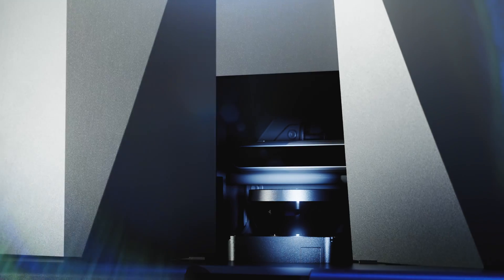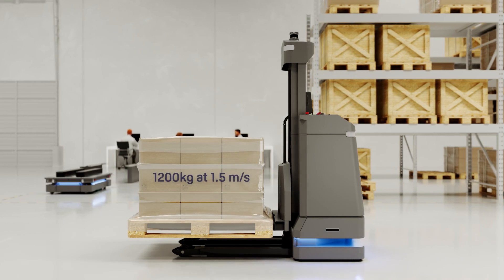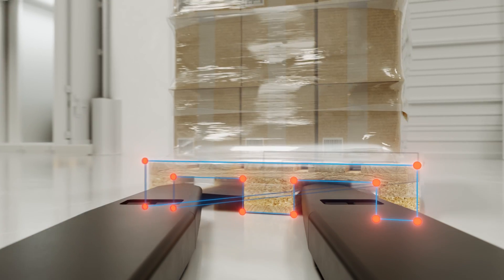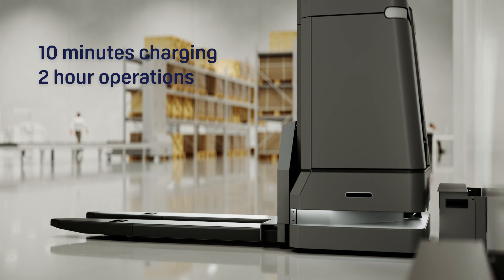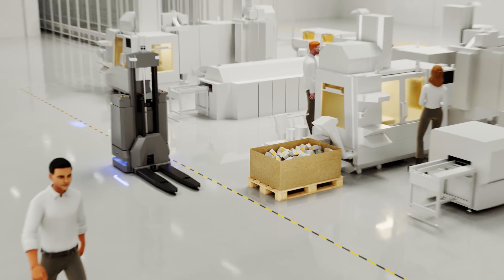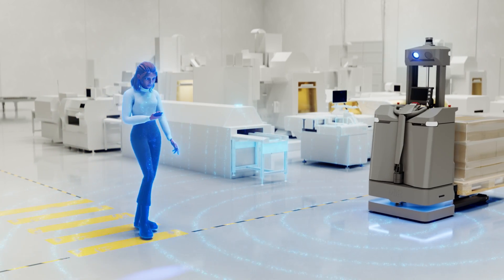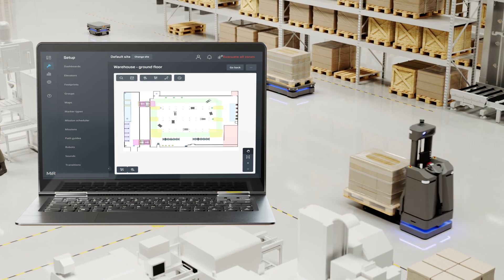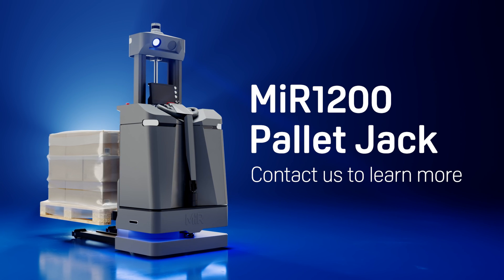MiR1200 Pallet Jack – Mobile industrial Robots’ New Product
New - MiR1200 Pallet Jack – Mobile industrial Robots’ New Product

The MiR1200 Pallet Jack is a cutting-edge solution that streamlines pallet detection, transport, and delivery, embracing intelligent technology for unparalleled efficiency.

The stand out feature of this product is it’s ability to recognize pallet quality. Collapsing pallets and damaged goods are now a thing of the past. Embracing AI, MiR have designed an  autonomous mobile robot capable of ensuring both quality and efficient transport.

Cobots.ie is Ireland’s leading supplier of Universal Robots, Mobile Robots, grippers, and accessories. Using Plug & Play or Bespoke solutions, we can deliver practical and scalable automation solutions to equip companies to grow their output. We invest the time to understand our customers business needs and provide solutions that are in line with their goals and objectives.
We were the first in Ireland to use the Universal Robot URe-Series. Our wide product range caters to various applications, providing affordable, adaptable, and user-friendly automation systems that meet high quality standards. Our product line offers top-notch solutions that are cost-effective, flexible, and easy to deploy.